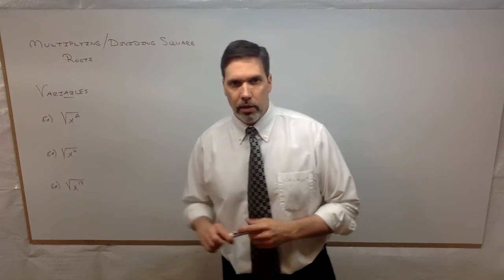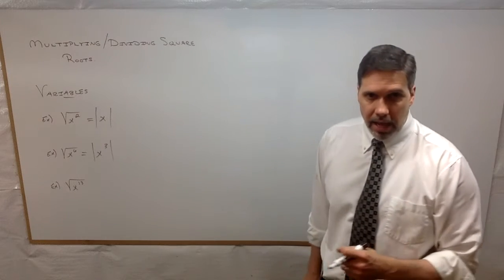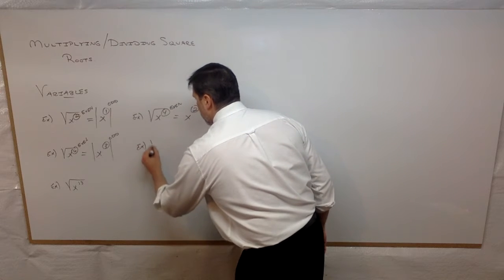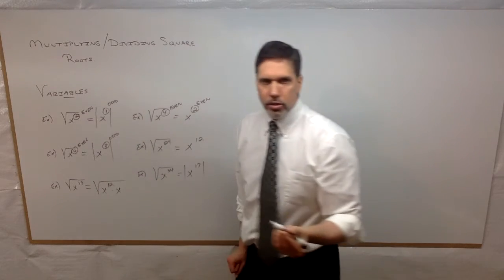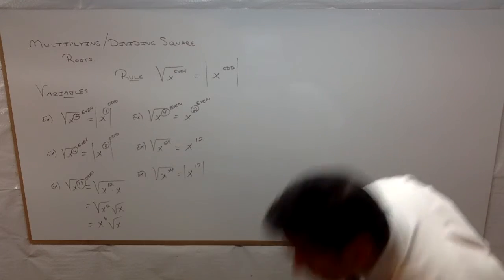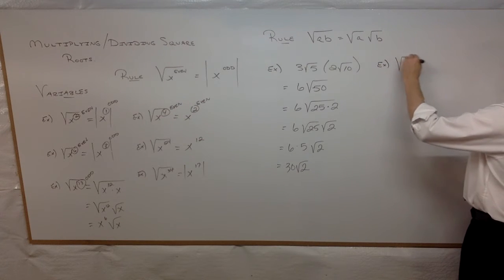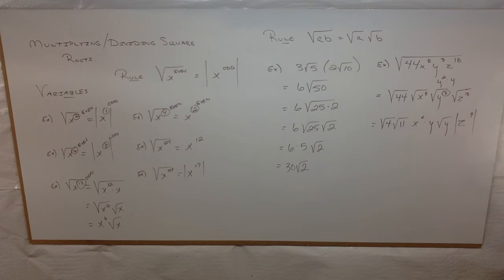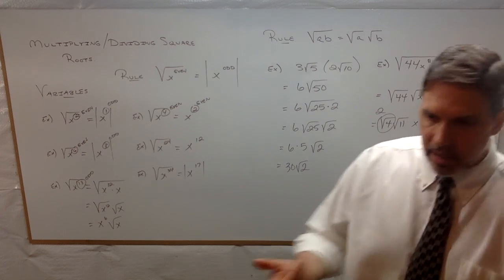ALG2 Square Roots Operations Part 1